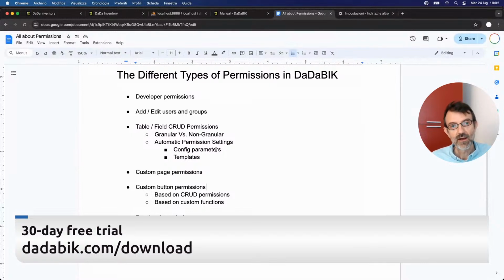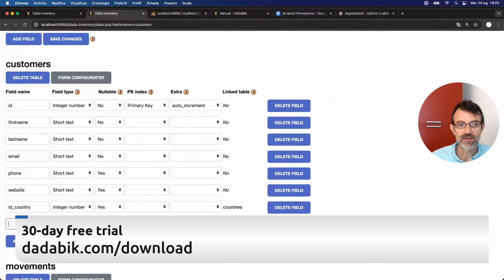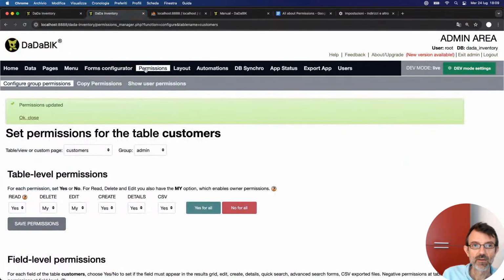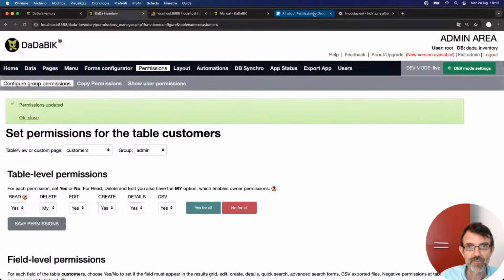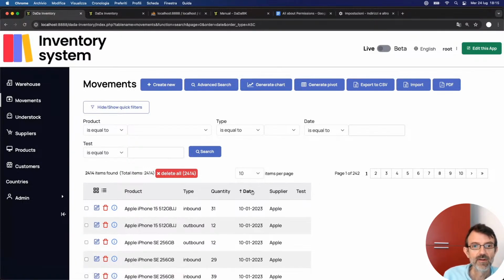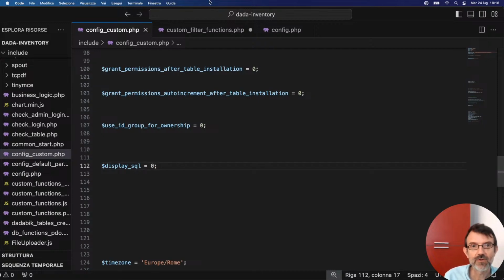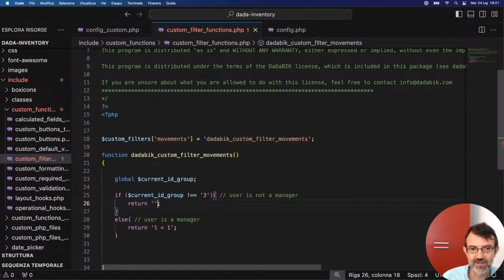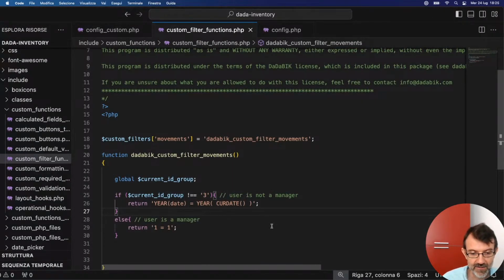Permissions part 4: Owner permissions & Row-level custom filters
Episode #8 of the Feature Showcase Live 2024 series.

We discuss how permissions work in DaDaBIK.